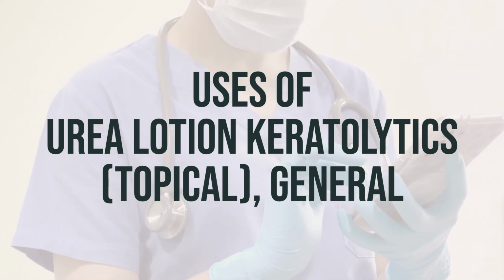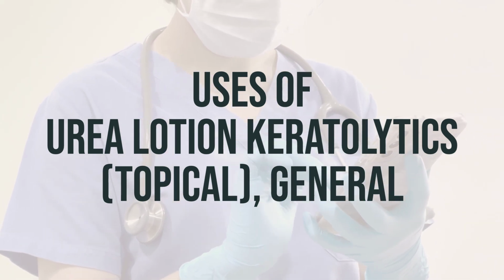How to use Urea Lotion Keratolytics (Topical), General - Explain Uses,Side Effects,Interactions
Urea Lotion Keratolytics (Topical), General is a medication that contains two types of ingredients, emollients, and keratolytics. These ingredients work together to treat or prevent dry, rough, scaly, itchy skin, such as that caused by eczema, keratosis, and xerosis.

Dry skin is caused by a loss of water in the upper layer of the skin. Emollients are substances that soften and moisturize the skin and decrease itching and flaking. They work by forming an oily layer on the top of the skin that traps water in the skin. Common emollients include petrolatum, lanolin, mineral oil, and dimethicone.

Keratolytics, such as lactic acid, salicylic acid, and urea, increase moisture in the skin by softening and dissolving the horny substance (keratin) holding the top layer of skin cells together. This helps the dead skin cells fall off and helps the skin retain more water. Higher strengths of urea are used to treat corns, calluses, and some nail problems, such as ingrown nails. Urea is also used to help remove dead tissue in some wounds to aid in wound healing.

When using Urea Lotion Keratolytics (Topical), it is important to follow the recommended daily dosage and apply the lotion at the optimal timing as prescribed by your healthcare professional.
5318